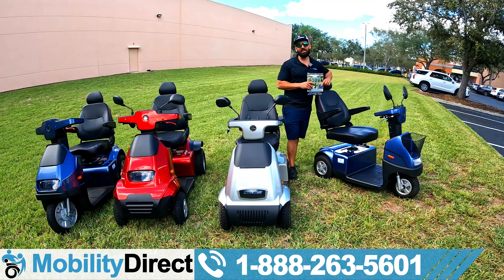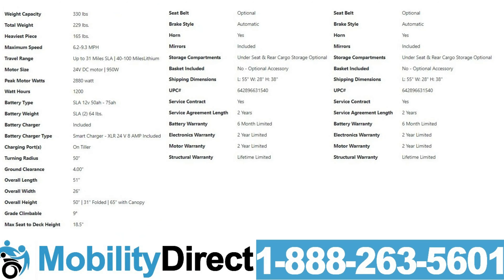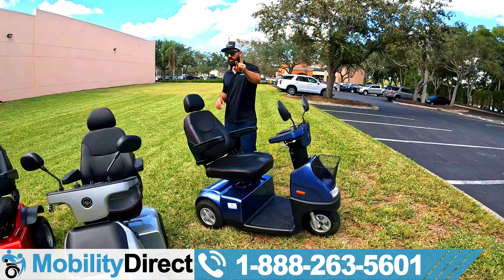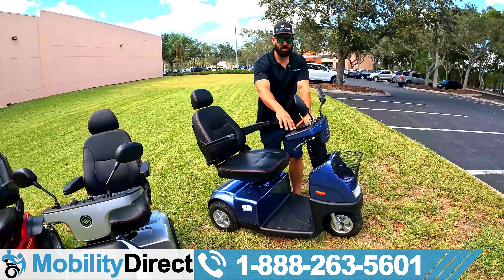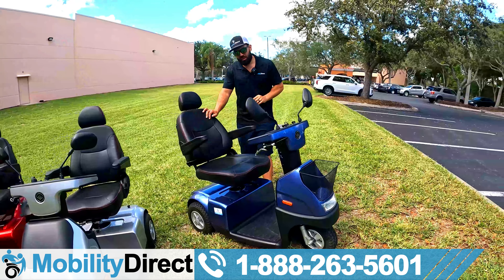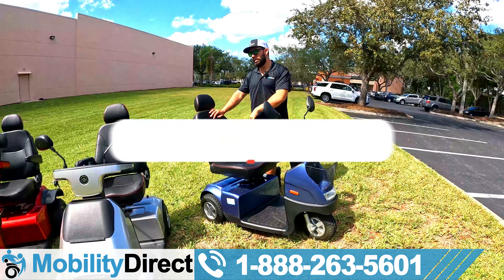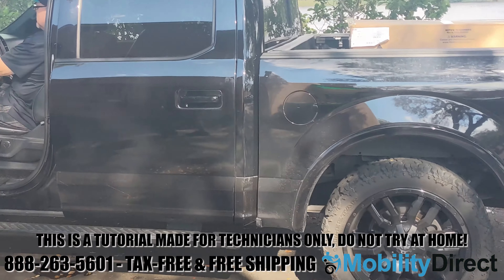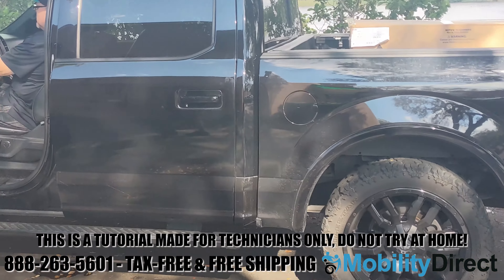AFIKIM AFISCOOTER C3 2025 🔍 Mobility Scooter Review Video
Are you looking for an awesome off-road mobility scooter that can turn sharply, provide a smooth ride, and handle up to 350 lbs? If so, consider the Afiscooter model C3 by Afikim. This is one of the most well-built scooters on the market. Afikim is so confident in their mobility products that they include a 2-year in-home repair contract with each purchase! That means that if you have a warranty claim that is approved within the first year, a technician will be dispatched TO YOUR HOME to fix your mobility product for FREE.

Specifications:

Heaviest Piece 165 lbs.
Maximum Speed 6.2-9.3 MPH
Travel Range Up to 31 Miles SLA | 40-100 MilesLithium
Motor Size 24V DC motor | 950W
Peak Motor Watts 2880 watt
Watt Hours 1200
Battery Type SLA 12v 50ah - 75ah
Battery Weight SLA (2) 64 lbs.
Battery Charger Type Smart Charger - XLR 24 V 8 AMP Included
Charging Port(s) On Tiller
Turning Radius 50"
Overall Height 50" | 31" Folded | 65" with Canopy
Grade Climbable 9°
Max Seat to Deck Height 18.5"
Seat Width 20"
Seat Depths 17"
Hitch Receiver 1" Universal Hitch
Seat Back Height 20"
Flip-Back Armrests Yes
Seat Type Premium Stich Captain's
Seat Options Upgrade seat widths available
Seat Rotation Yes
Power Elevating Seat No
Suspension Yes
Adjustable Tiller Feature Yes
Electronics Digital Speed & Battery Meter
USB Charging Port Yes
Lights Equipped Yes - With Turning Signals
Tire Type Air Filled
Rear Tire Size 4"W * 16"D
Front Tire Size 4"W * 13" D
Throttle Type Ambidextrous Lever System
Drive Modes Speed Control
Alarm System None
Key Fob None
Seat Belt Optional
Brake Style Automatic
Horn Yes
Mirrors Included
Storage Compartments Under Seat & Rear Cargo Storage Optional
Basket Included No - Optional Accessory
Shipping Dimensions L: 55" W: 28" H: 38"
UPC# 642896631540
Service Contract Yes
Service Agreement Length 2 Years
Battery Warranty 6 Month Limited
Electronics Warranty 2 Year Limited
Motor Warranty 2 Year Limited
Structural Warranty Lifetime Limited

Video Chapters:

00:00 - Introduction
01:00 - Free Catalog and Giveaway
01:53 - Afikim C3 Specs
03:10 - Afikim as a company
03:29 - Afikim's Warranty
03:54 - Limited time offer
05:09 - Throttle System
06:08 - Storage
07:00 - Upgrade options
07:44 - Lithium battery upgrade
08:35 - Free accessories
09:40 - Free Afikim C4
10:40 - Afikim C3 in action
14:05 - Ending